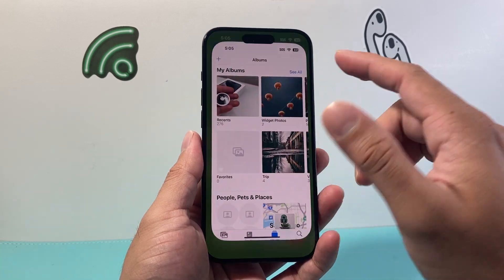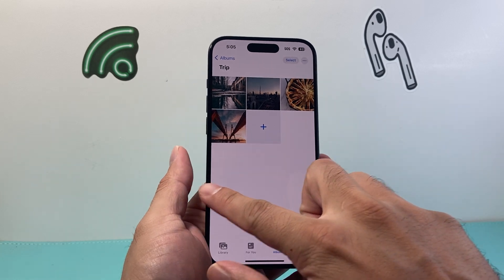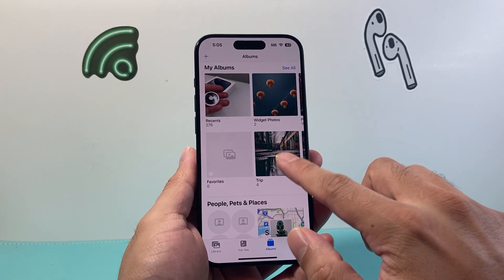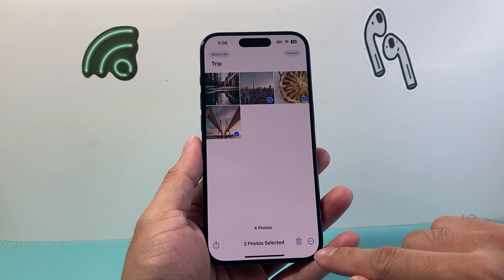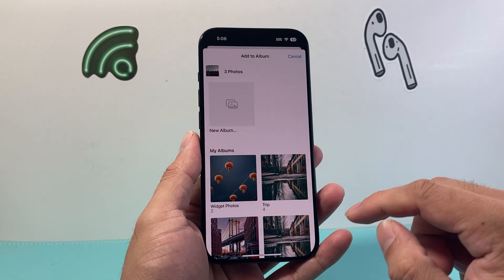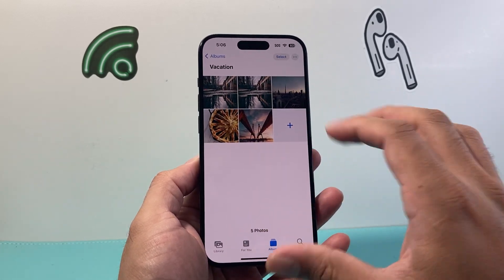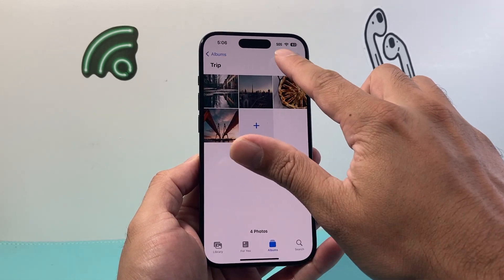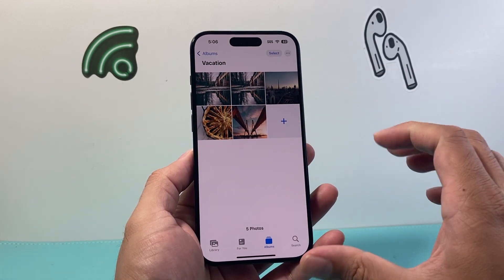How To Move Photos From Album To Album on iPhone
Here's how to move photos from one album to another album on your Apple iPhone or iPad.